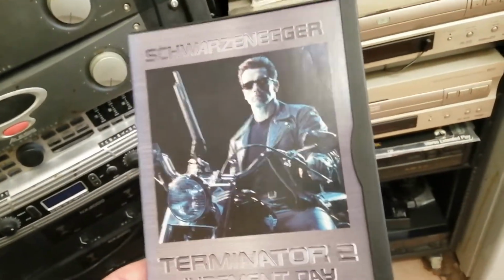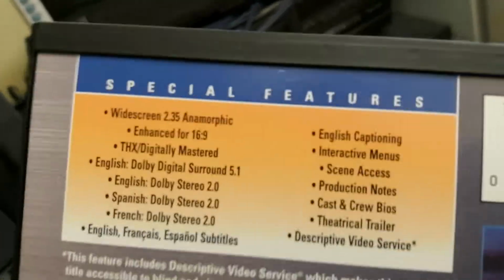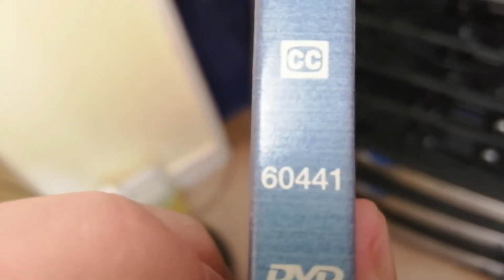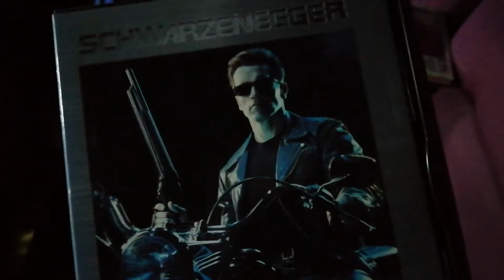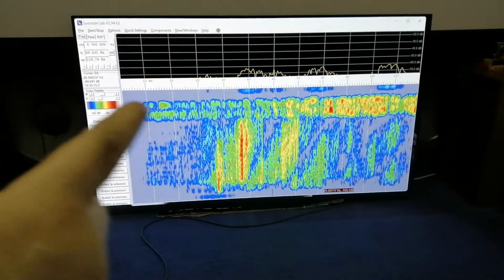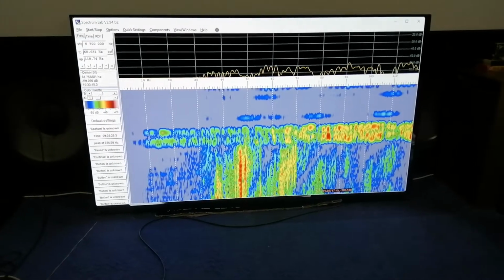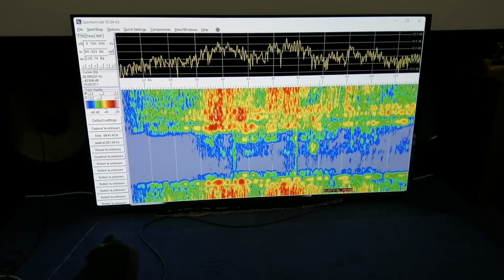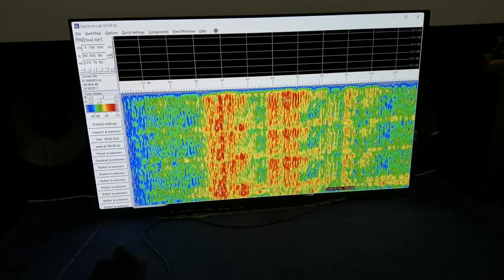terminator 2 spectrum lab CDS LFE.1 could be 70mm?